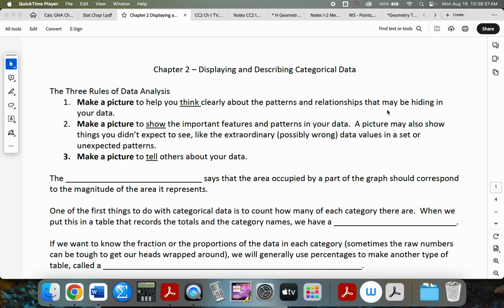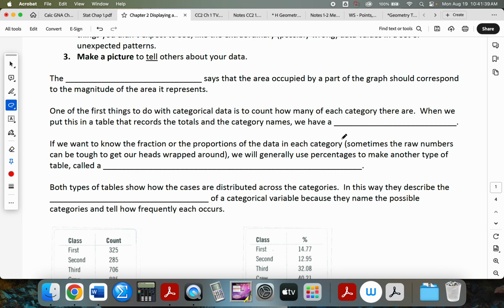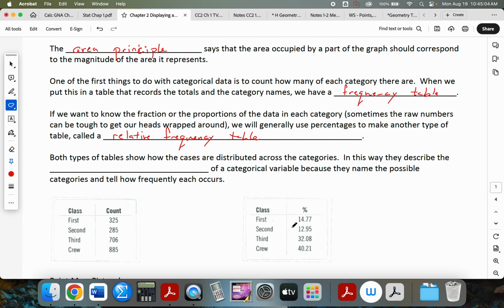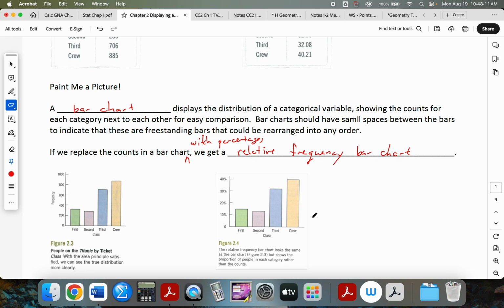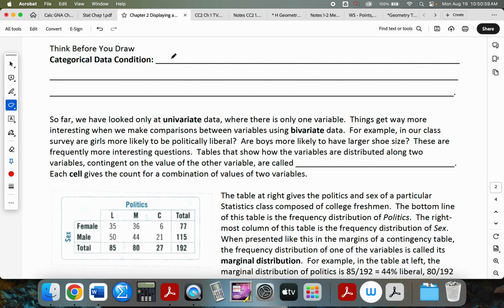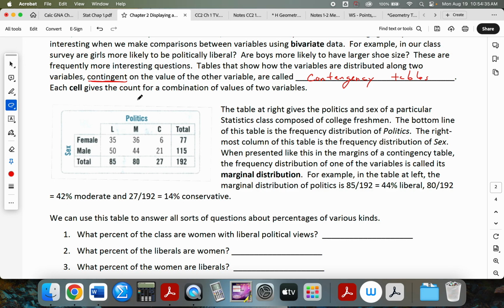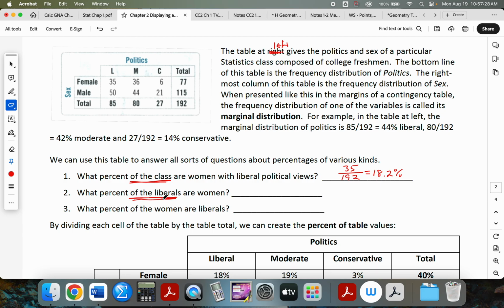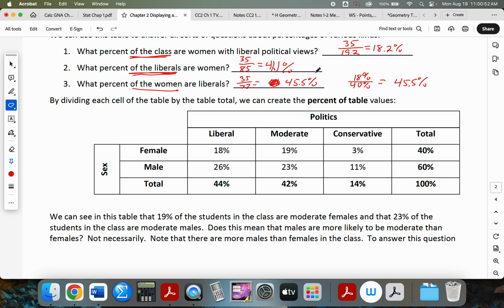AP Stat Aug 19